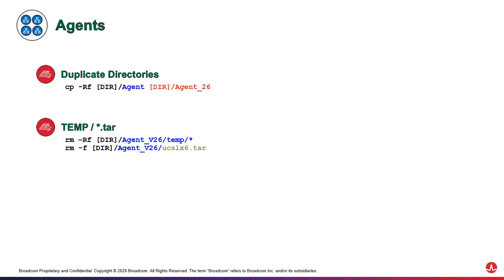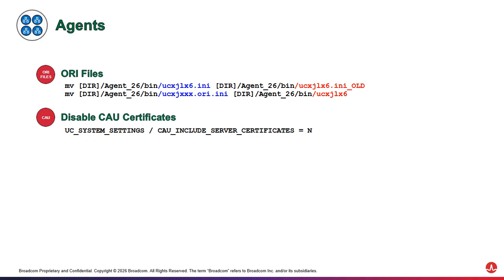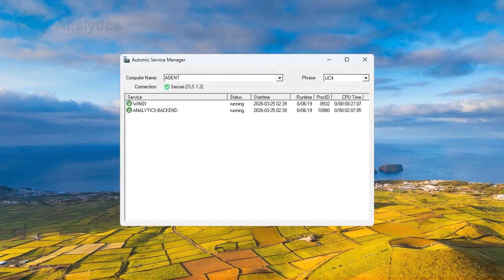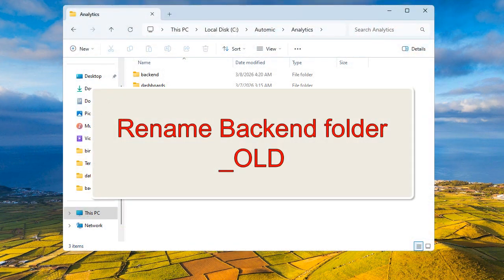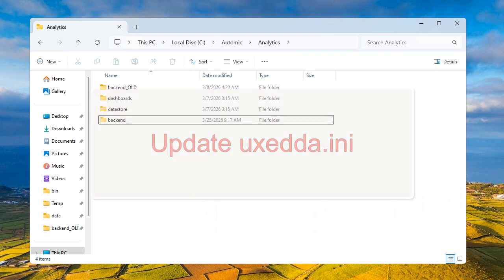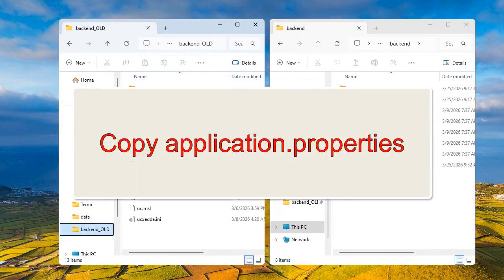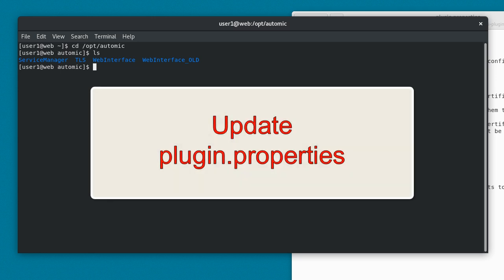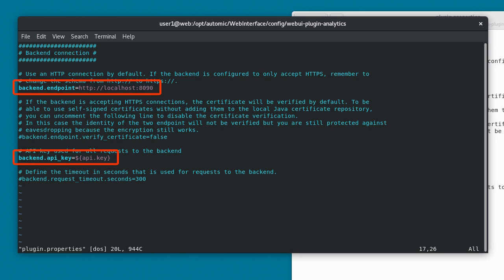Automic Automation Upgrade to v26: Agents and Analytics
Complete your migration from Automic Automation v24.x to v26 by upgrading your distributed Agents and the Analytics backend. This video demonstrates the step-by-step process for updating Agent directories, managing self-signed certificates, and reconnecting the AWI to the Analytics backend. Learn why Agents can be upgraded gradually and how to troubleshoot common connection issues post-upgrade.
Objectives:
Upgrade Automic Agents using the manual directory and .ini file configuration method.
Configure the Analytics backend and update plugin.properties for AWI connectivity.
Resolve certificate and public key issues during the initial Agent-to-Engine handshake.